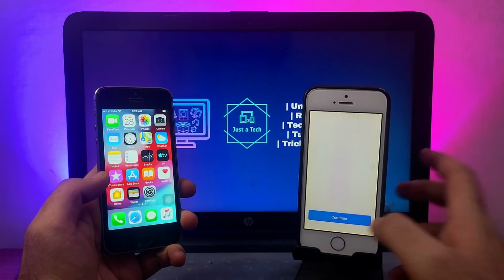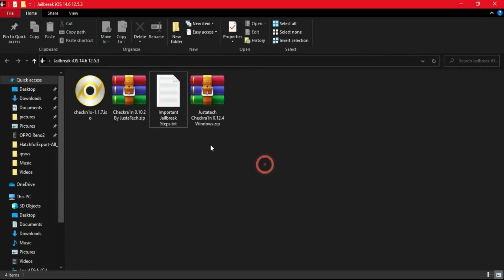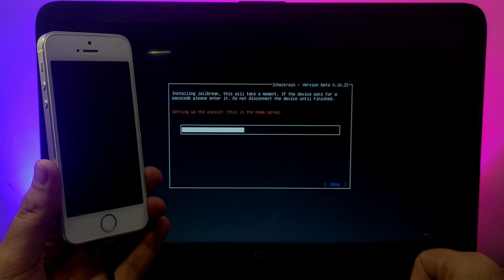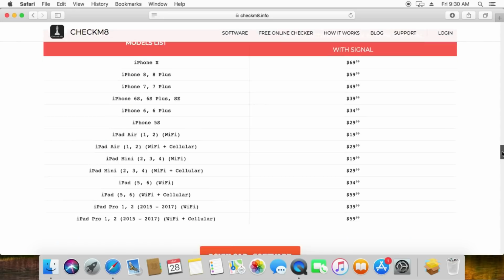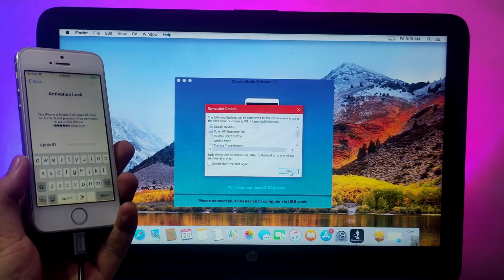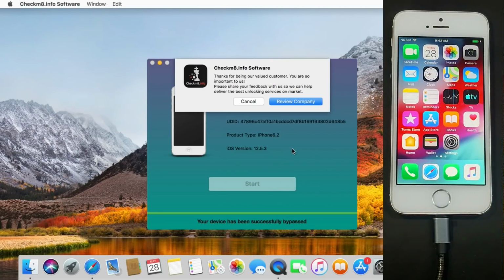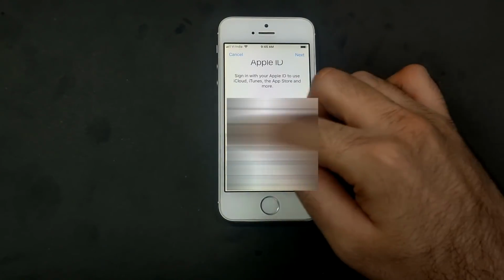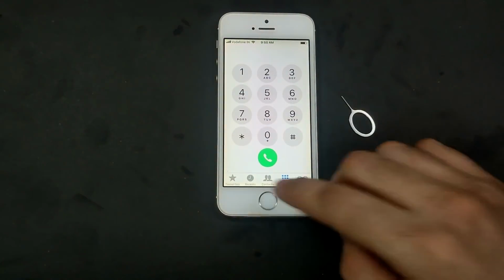NEW MEID/GSM With Sim/Calls on Windows| iCloud Bypass iPhone 5S Windows Signal Fix iOS 14.8/12.5.5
(Ad) You can try PassFab Activation Unlocker ) to bypass iCloud activation lock from iPhone/iPad.

                 📌 ATTENTION NEW UPDATE 📌

👉CHECKOUT BELOW VIDEO NEW DIRECT CHECKM8 WINDOWS TOOL NOW AVAILABLE NO NEED OF VMWARE OR MAC NOW. 👈

By Justatech
By iJustatech
By iamjustatech